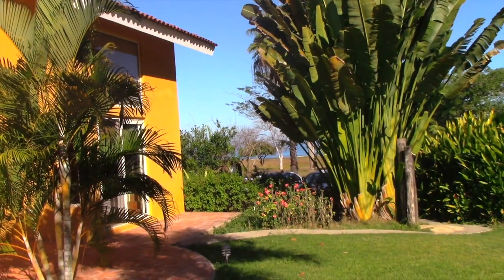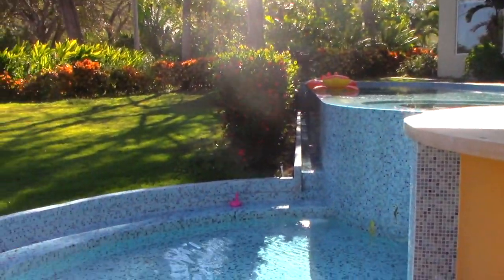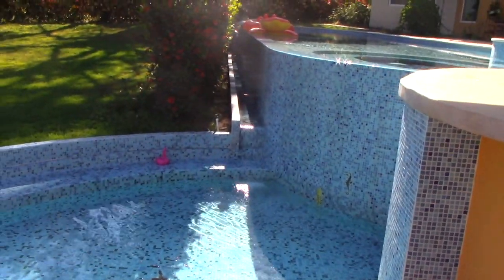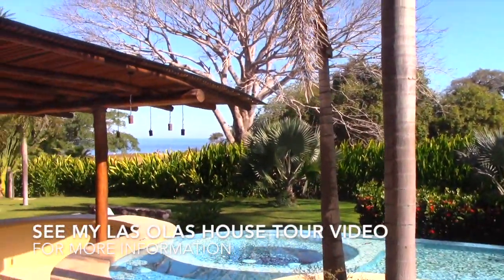Best Value for Accommodation in San Pancho: Costa Azul Revealed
How can you live in a high rent neighbourhood in San Pancho while paying low rent dollars? I  will show  you how in this video.
Here is the link to the SanPanchoRentalsandRealEstate.